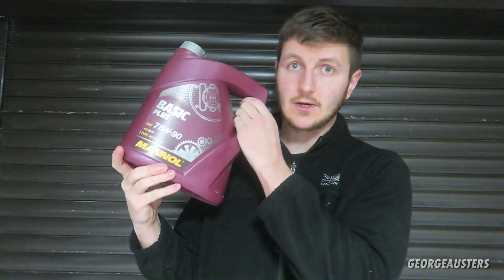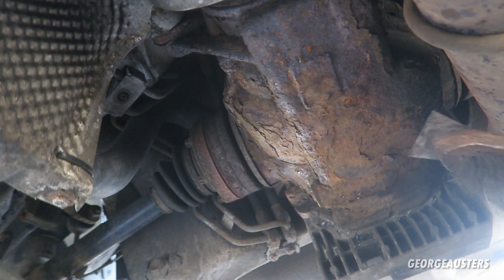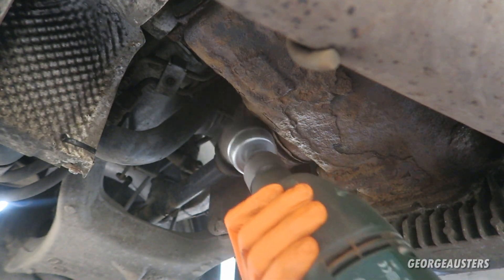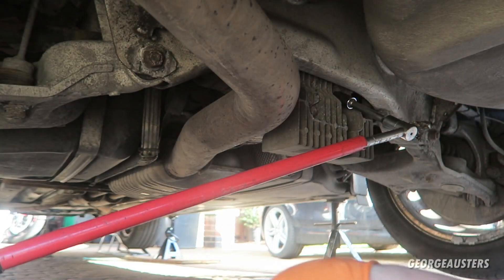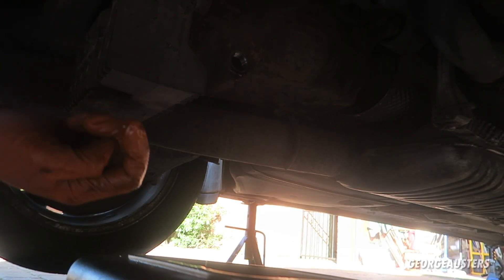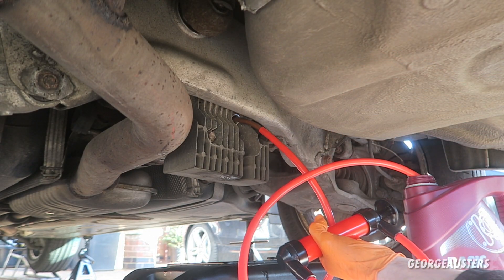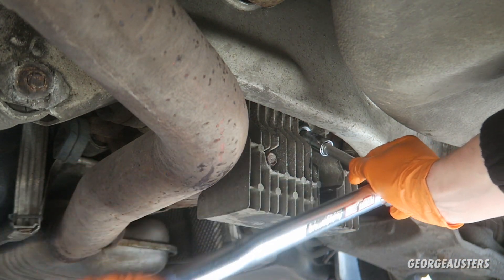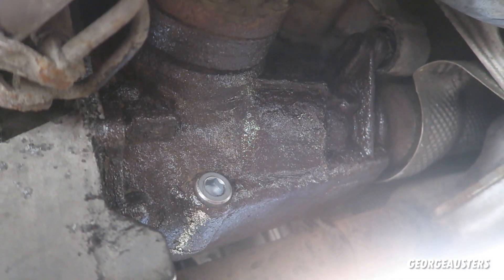BMW Rear Differential Service Full Procedure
BMW rear differential service full procedure. First differential service in 18 years on my BMW 760Li.